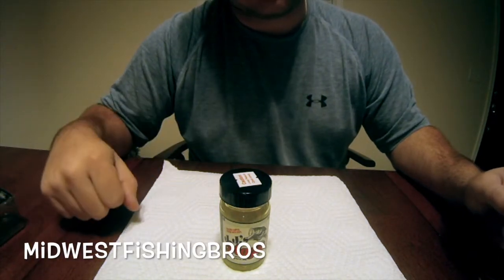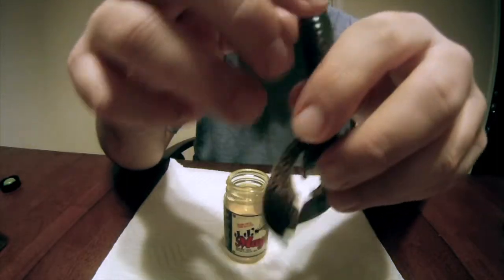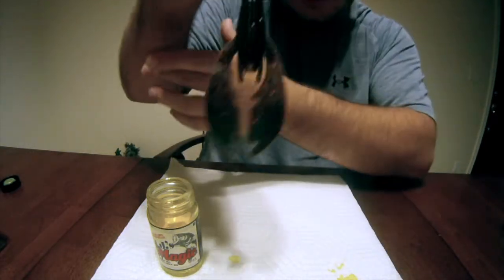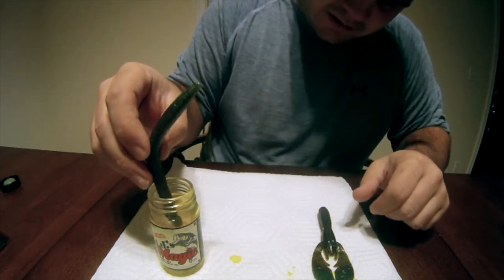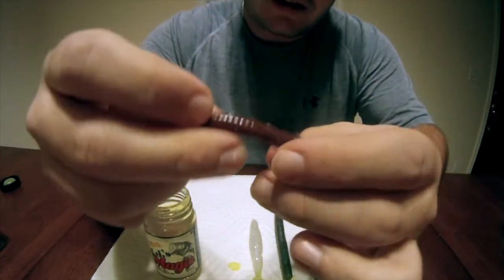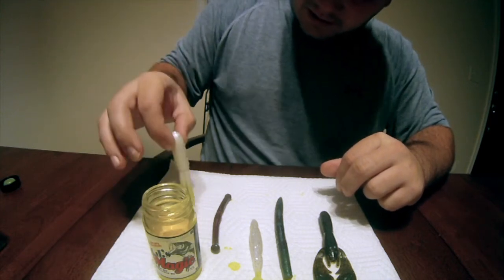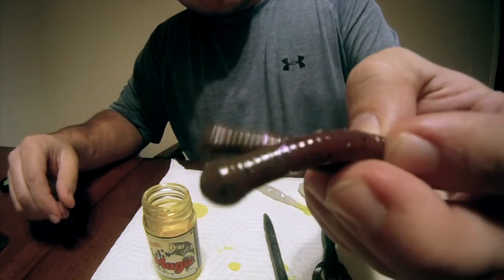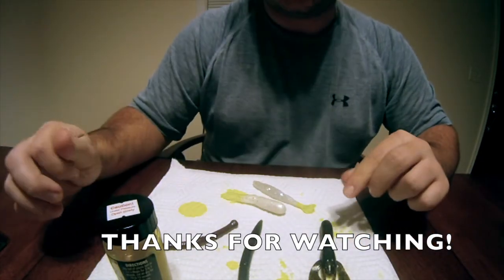JJ's Magic Dippin Dye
Reviewing some JJ's Magic. Great stuff!